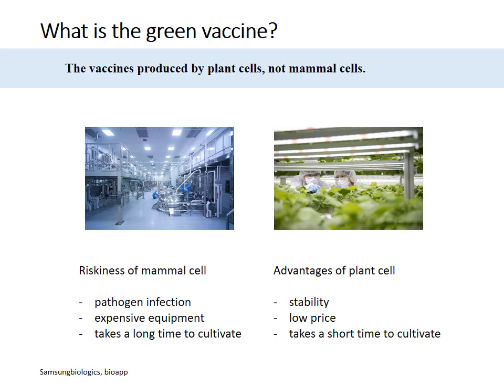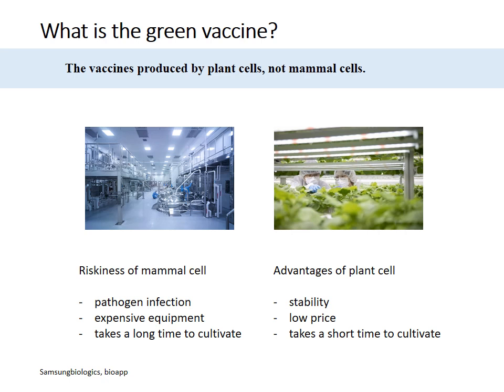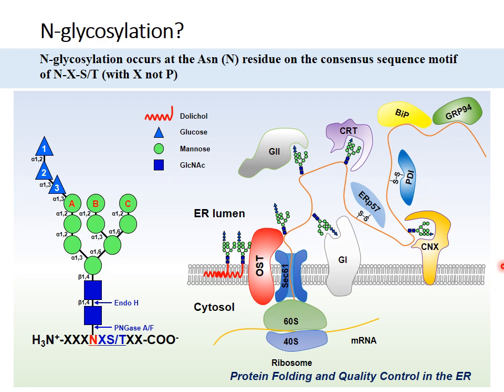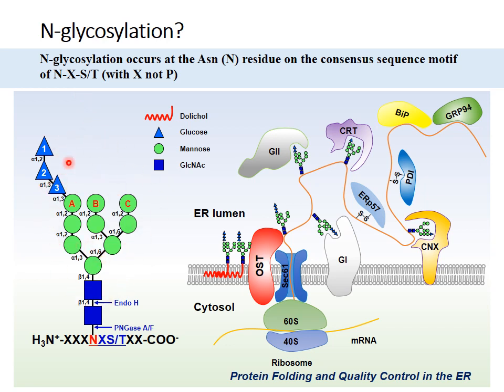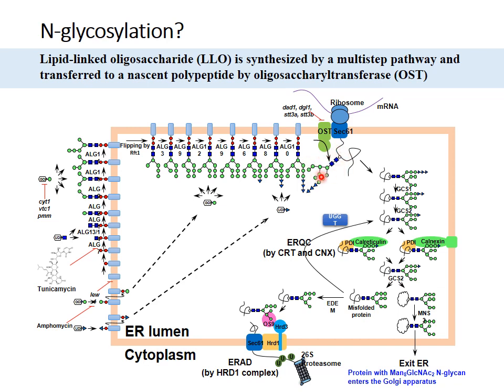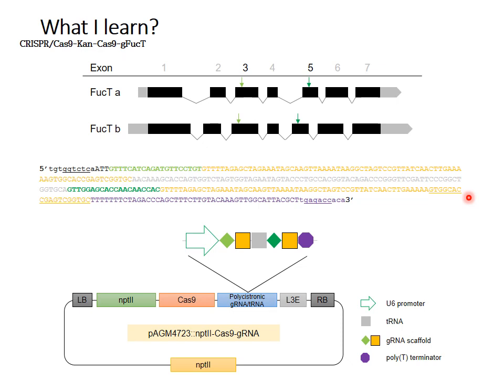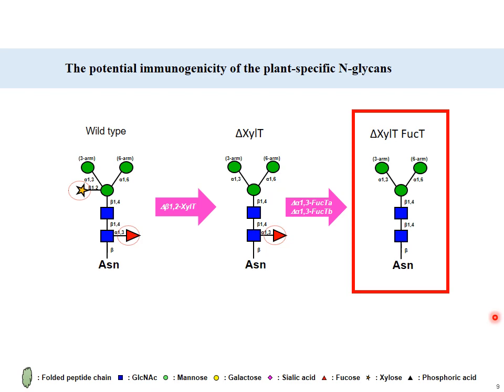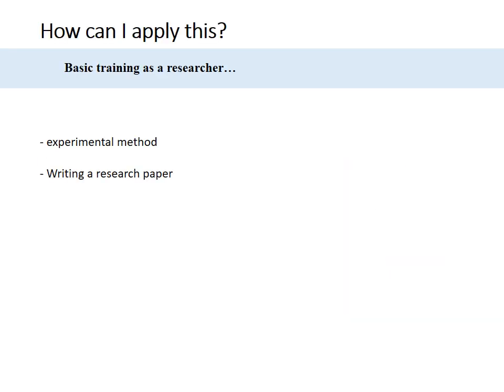20200512 윤석한 프리젠테이션